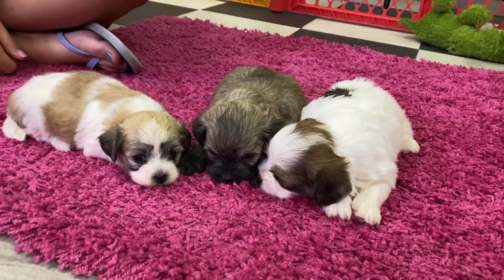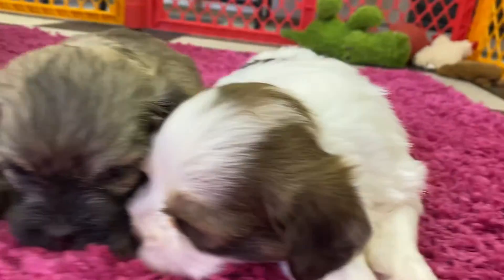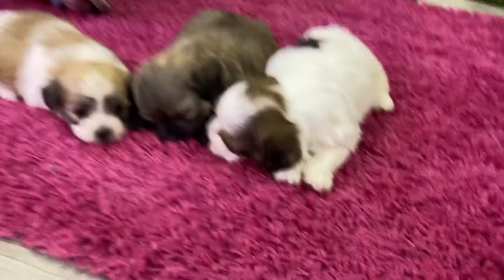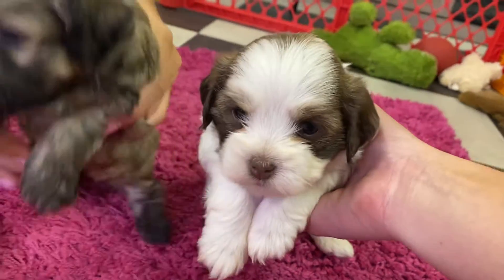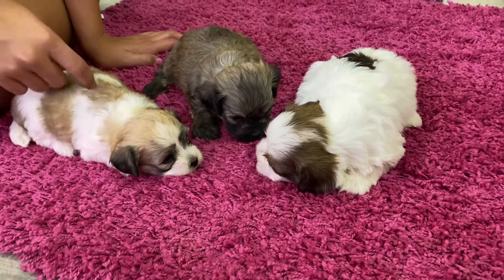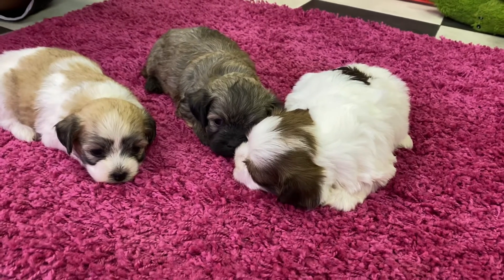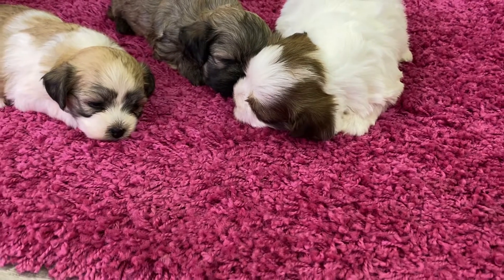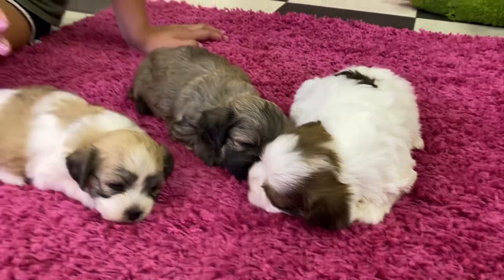Havanese Puppies @ 4 Weeks! * B Litter * ABCdoggy 2021